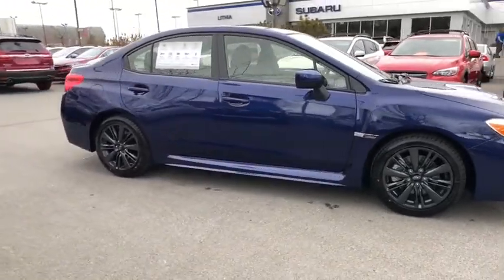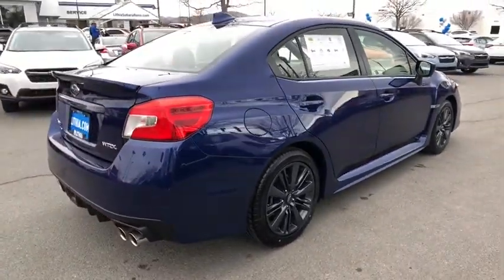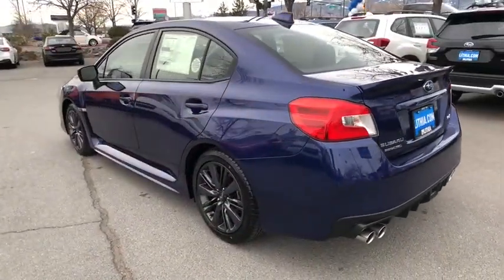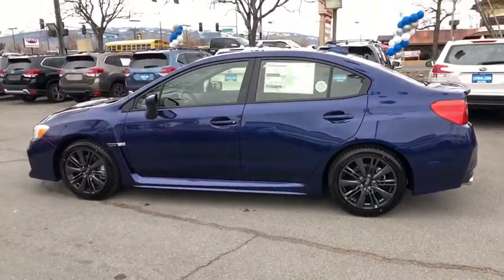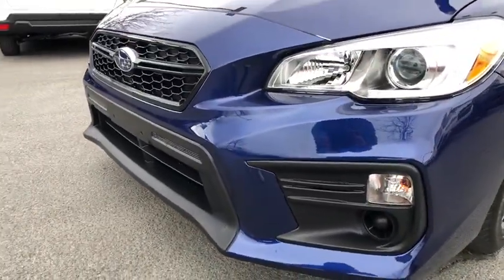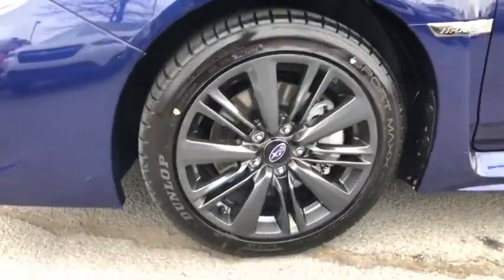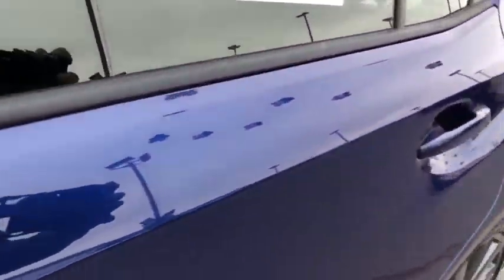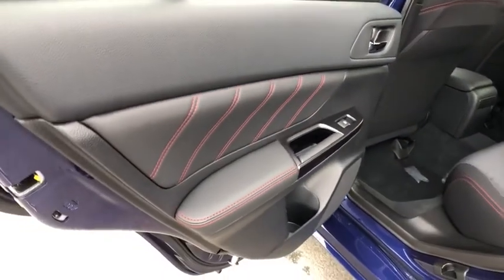2020 Subaru WRX Northern Nevada, Reno, Lake Tahoe, Carson City, Roseville, NV L9812649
New 2020 Subaru WRX available at Lithia Subaru of Reno in Northern Nevada. Servicing the Reno, Lake Tahoe, Carson City, and Roseville, NV area.

CD Player Apple CarPlay Smart Device Integration All Wheel Drive Turbo Charged Engine Aluminum Wheels Back-Up Camera iPod/MP3 Input Bluetooth Satellite Radio. WRX trim. Warranty 5 yrs/60k Miles - Drivetrain Warranty; AND MORE! KEY FEATURES INCLUDE: All Wheel Drive Back-Up Camera Turbocharged Satellite Radio iPod/MP3 Input Bluetooth CD Player Aluminum Wheels Apple CarPlay Smart Device Integration. Rear Spoiler MP3 Player Keyless Entry Remote Trunk Release Steering Wheel Controls. VISIT US TODAY: At Lithia Reno Subaru youll get a great vehicle at a great price with the experience and dedication of our team behind you throughout the purchasing process and the duration of your ownership of your Subaru automobile. Our service to you does not end at the sale. Call us anytime with questions. Our entire team at Lithia Reno Subaru is here to help. If youre looking to purchase from a dealership dedicated to its customers come by Lithia Reno Subaru and experience our service for yourself! Price does not include $449 Dealer doc fee taxes and license fees. Price contains all applicable dealer incentives and non-limited factory rebates. You may qualify for additional rebates; see dealer for details.